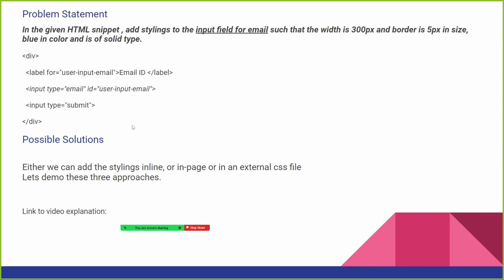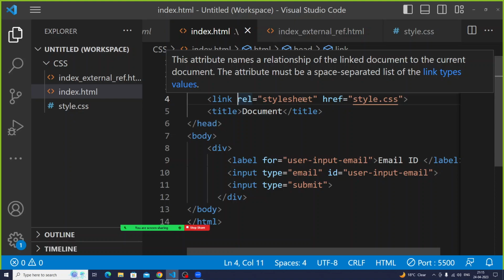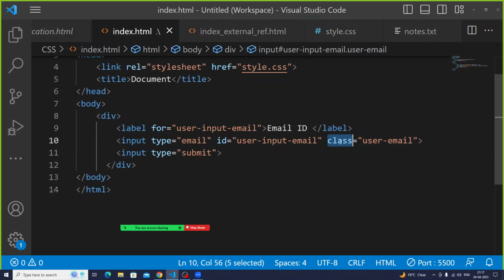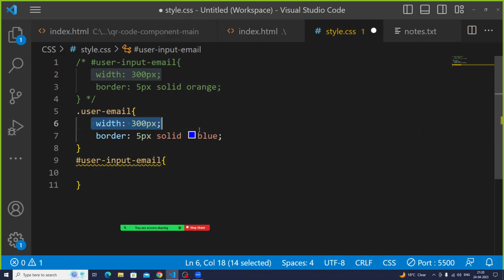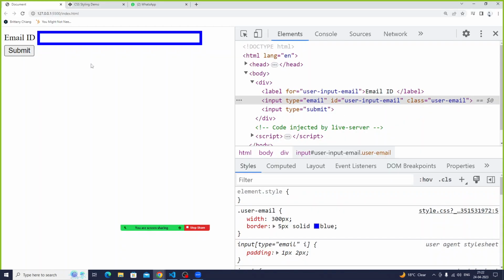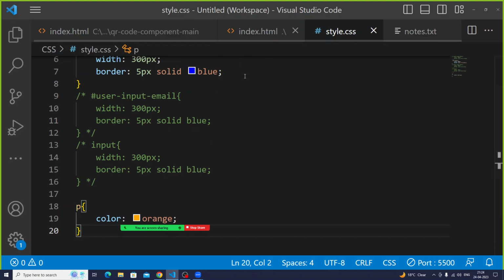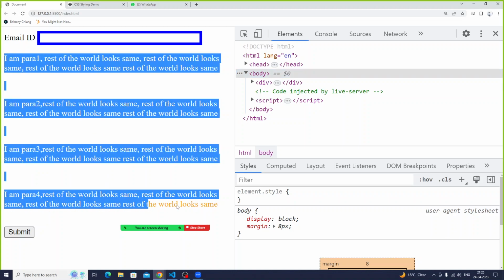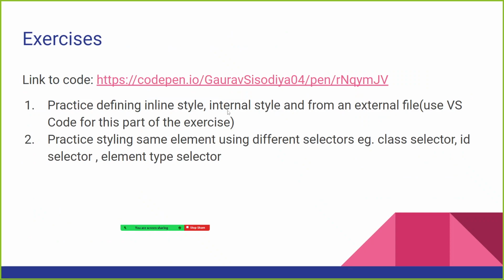Part3: Applying CSS style to your html pages. Using CSS selectors to target html elements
Learn how to apply style to html element using class selectors, id selectors and using html element selectors in this series of videos specially designed for developers trying to learn web development with little or no experience and have no formal computer science education